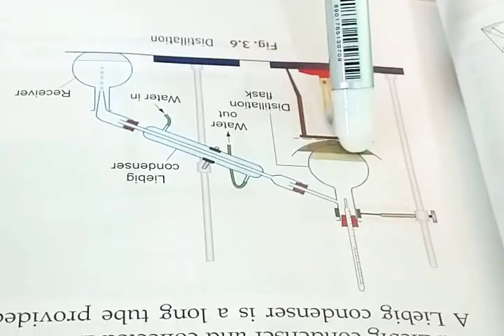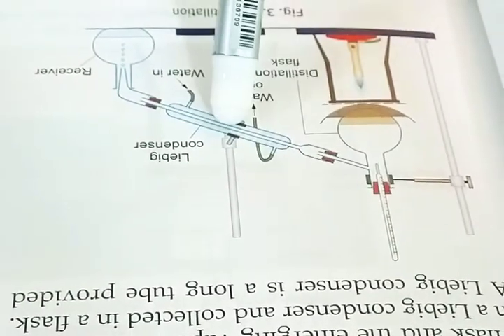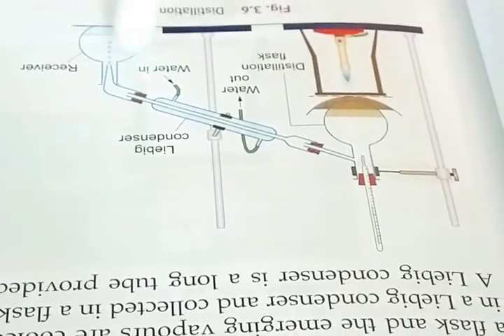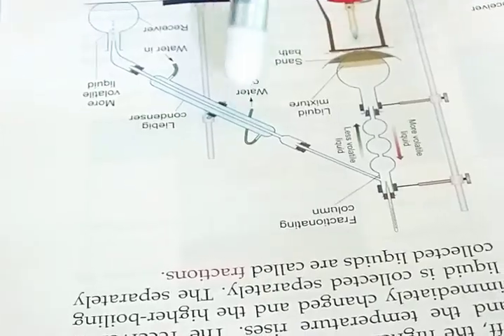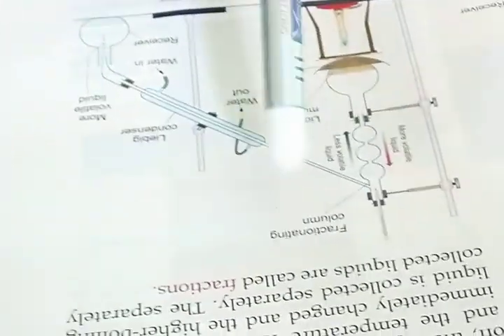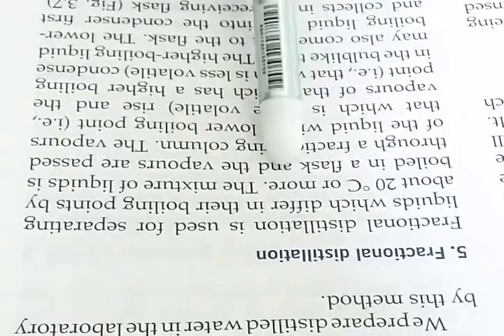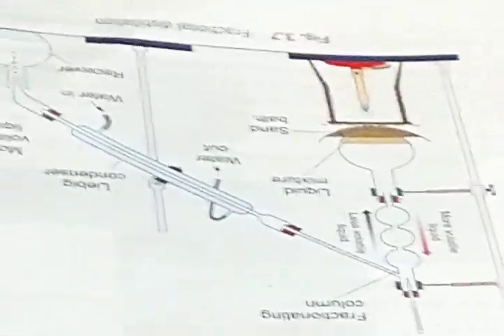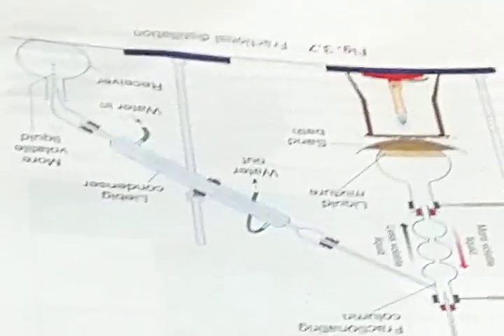Chemistry 7 (14th class)